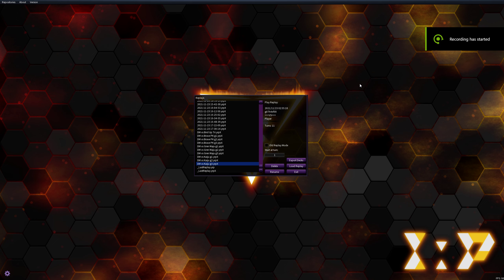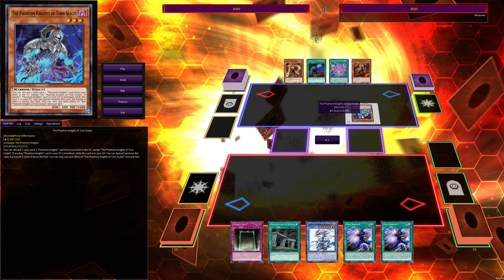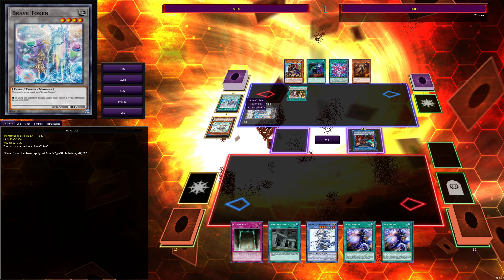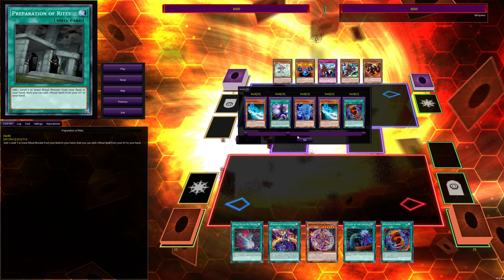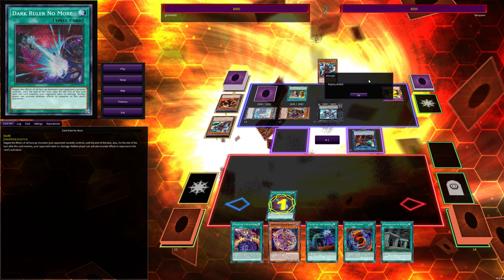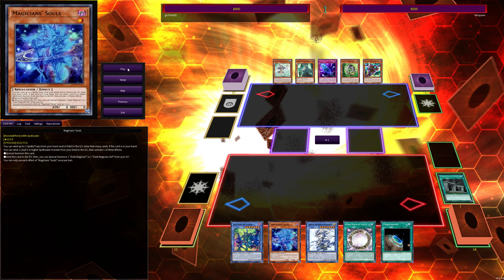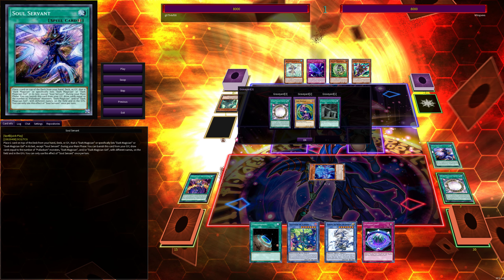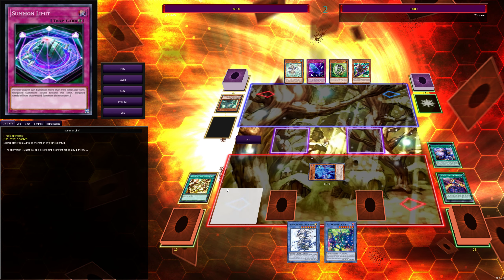Dark Magician 2 - 1 "Brave" Phantom Knights (December 2021) Deck Matchup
I face-off against a Brave PK deck using cards that haven't yet come out in the TCG. By popular demand, I finally now have a deck matchup involving the new DM support. Let's be real here, this would have been a 2-0 if it weren't for Imperial Order. That card needs to be banned 100% his entire deck was just Imperial Order.

00:00 - Introduction
01:44 - Game 1
05:08 - Siding for Game 2
06:00 - Game 2
07:32 - BAN IMPERIAL ORDER
08:54 - Game 3
12:28 - Summon Limit and Secret Village is gg
13:12 - Sometimes Vanilla Dark Magician is enough
14:32 - Closing Thoughts